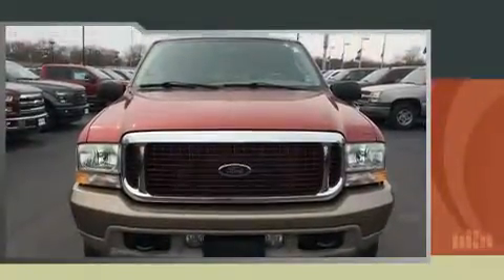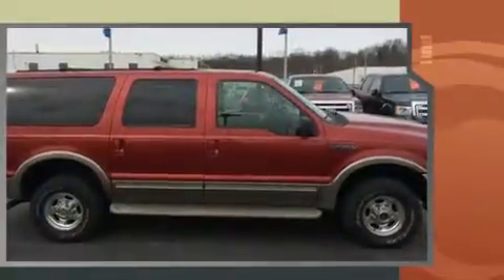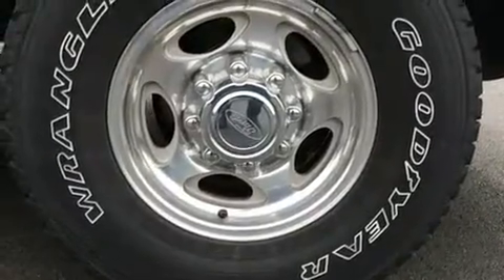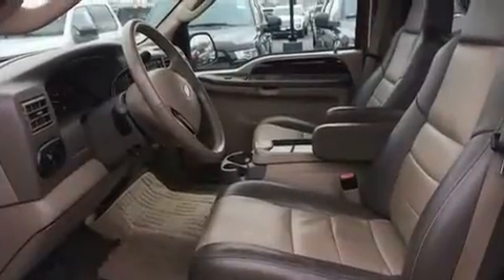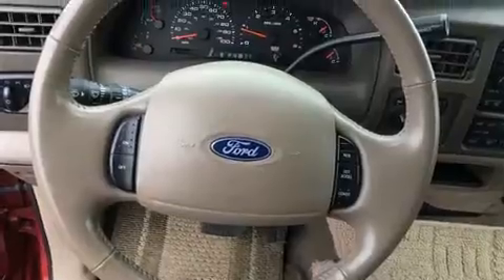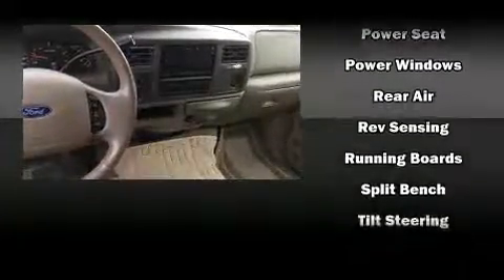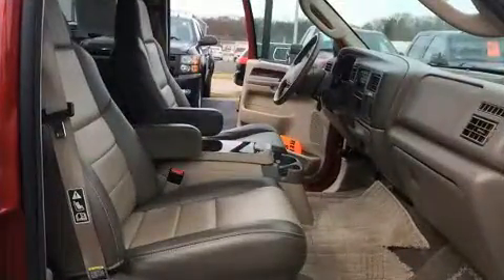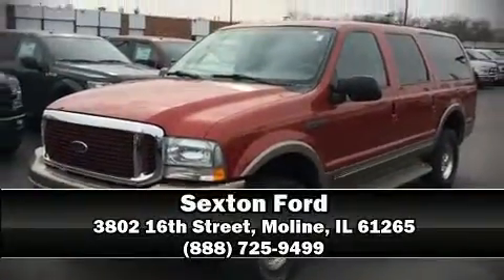2004 Ford Excursion Eddie Bauer 6.8L in Moline, IL 61265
Sexton Ford
3802 16th Street

Sensibility and practicality define the 2004 Ford Excursion. Smooth gearshifts are achieved thanks to the powerful 10 cylinder engine, providing a spirited, yet composed ride and drive. Four wheel drive allows you to go places you've only imagined. A wealth of standard features means that you no longer have to sacrifice. Like power windows, mirrors, and seats, speed sensitive wipers, a trip computer, illuminated running boards, turn signal indicator mirrors, a trailer hitch, a roof rack, and much more. Features such as automatic climate control and leather upholstery prove that economical transportation does not need to be sparsely equipped. Power adjustable pedals allow the driver to optimize his or her driving position, enhancing visibility, comfort and safety. Back seat passengers will appreciate the rear audio controls, allowing them to make easy adjustments to the stereo system. Third row seats provide an even greater maximum passenger capacity. You and your passengers will enjoy the stereo system, which includes a CD player with AM/FM radio, a cassette player, and 6 speakers, providing excellent sound throughout the cabin. Passengers are protected by various safety and security features, including: dual front impact airbags, ignition disabling, and 4 wheel disc brakes with ABS. Our experienced sales staff is eager to share its knowledge and enthusiasm with you. They'll work with you to find the right vehicle at a price you can afford. We are here to help you.